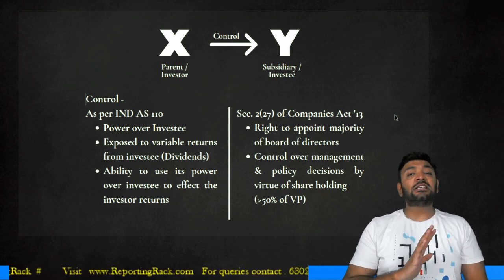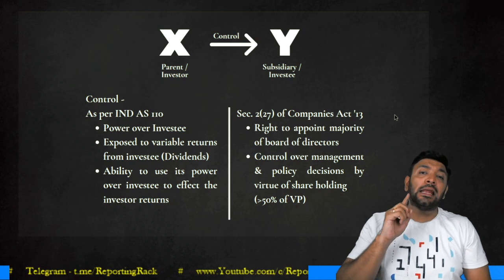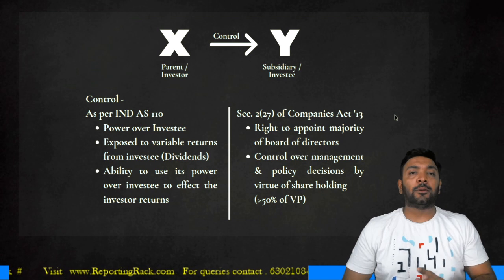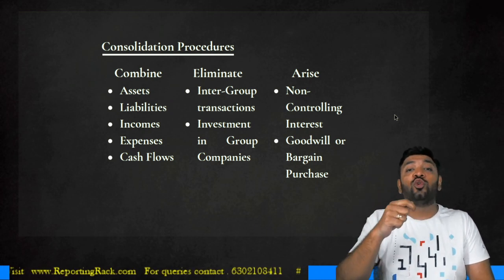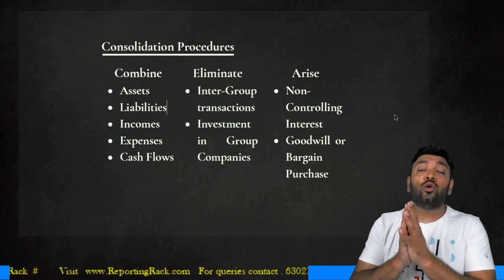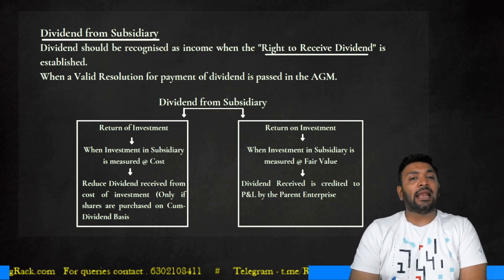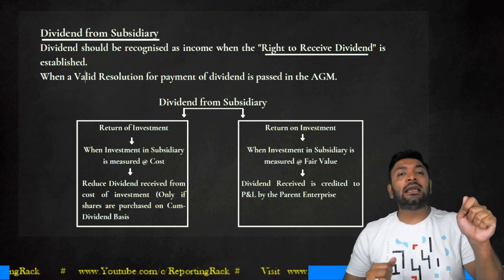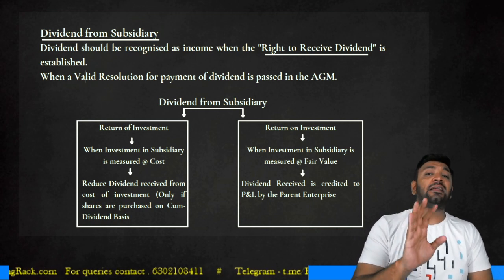Day 6 - Part I - IND AS 110 - Consolidated Financial Statements